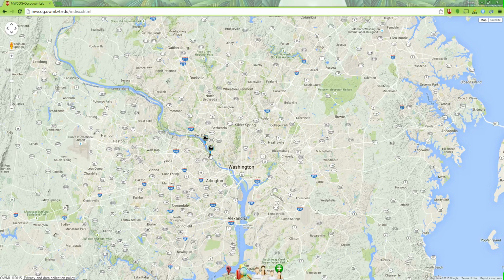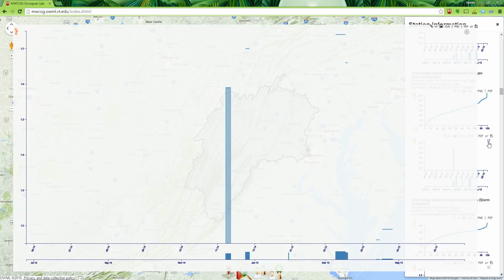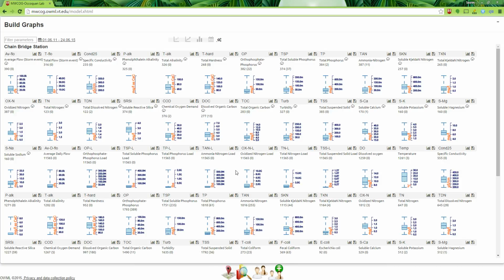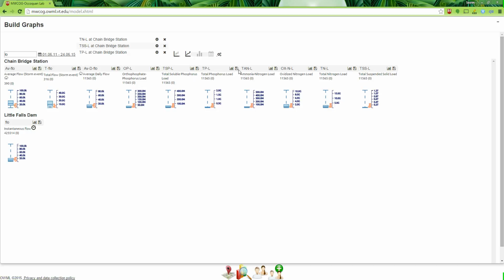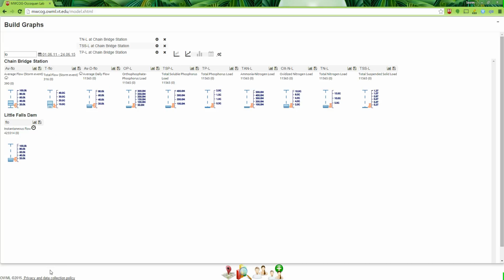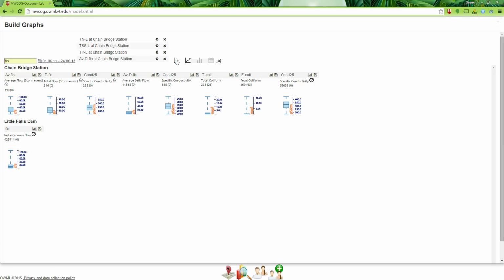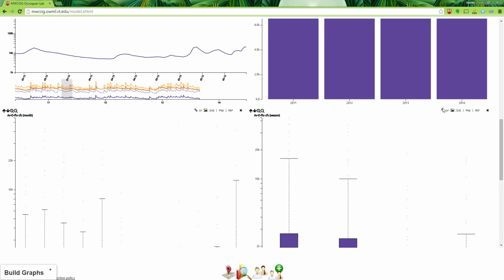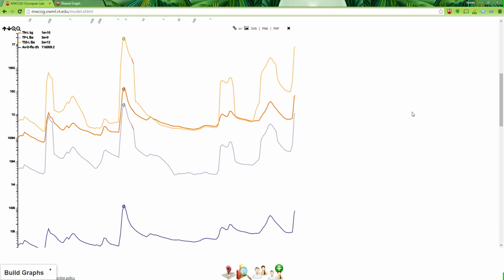MWCOG.owml.vt.edu OccViz2 screencast